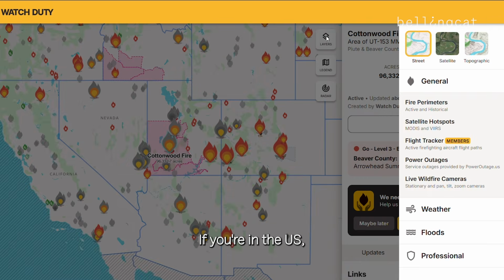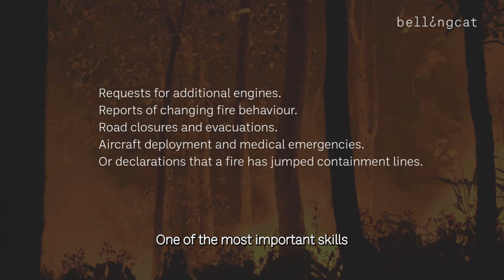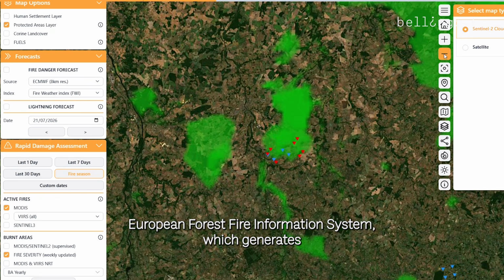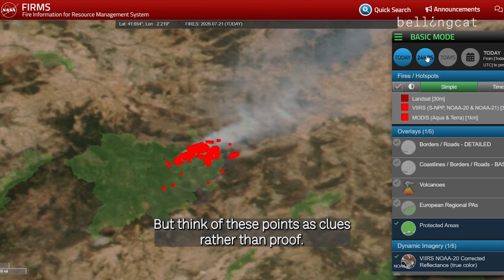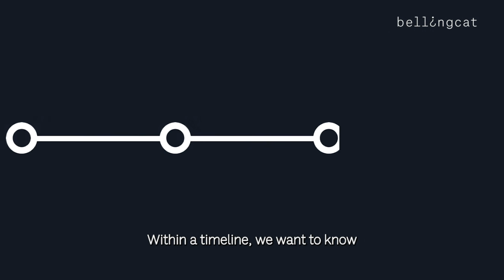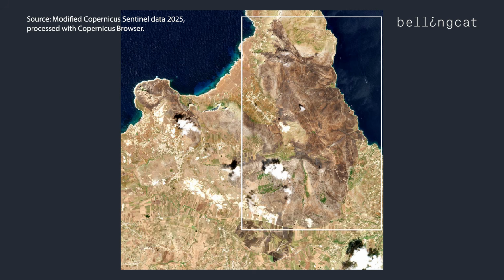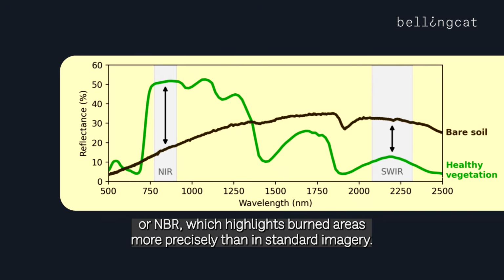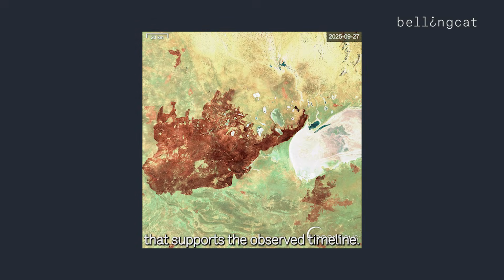Monitoring Wildfires Using Open Source Tools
Wildfire season is here, and it's already breaking records.

In the US, nearly 30,000 wildfires ignited this spring, the highest number in almost two decades. By the 4th of July, the amount of land burned in 2026 was already up 77% compared with the same time last year. Meanwhile, Europe has experienced more than double its average number of wildfires.
Bellingcat has been using open source research tools to assess the scale and impact of wildfires for some time.
In this video, you'll learn how Bellingcat monitors wildfires using free online resources- from tracking the first reports in real time to assessing damage after the flames are out.

Chapters:

00:00 - 01:49 Tracking first responses
01:50 - 02:27 Live fire cameras
02:28 - 03:20 NASA FIRMS
03:21 - 04:07 Satellite imagery
04:08 -  04:36 Building a timeline
04:37 - 06:30 Estimating scale of the damage
06:31 - 06:50 Weather patterns
06:51 - 07:36 Social media verification